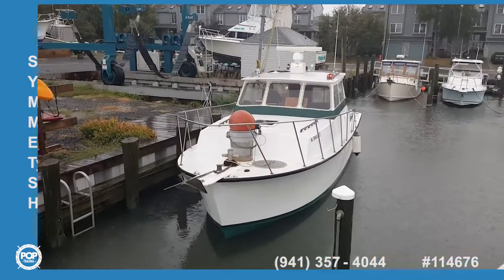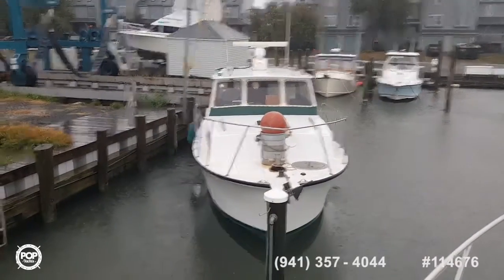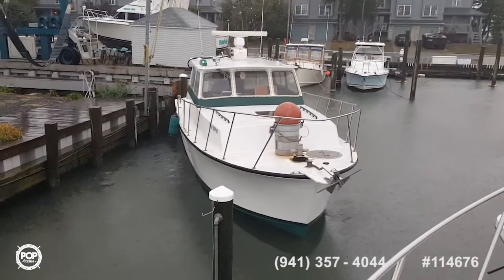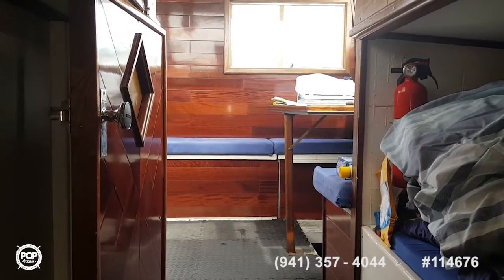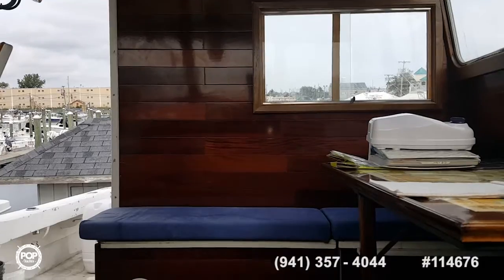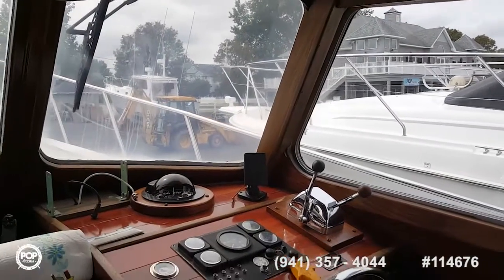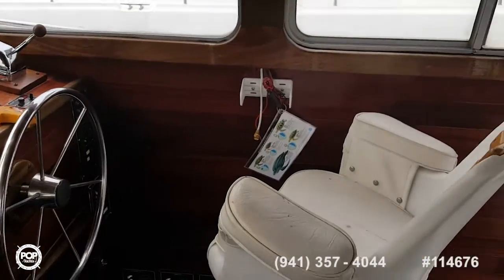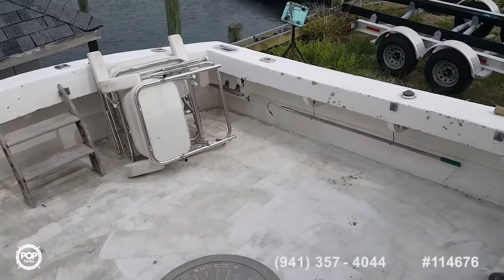[SOLD] Used 1978 Uniflite 33 in Neptune, New Jersey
This boat has been sold  (Hope to see you in New York, NY).  Viewers who viewed this boat were most likely to view the following comparable listings, which are still for sale:

2000 Custom 45 Pilothouse Trawler in Indian Rocks Beach, Florida - $49,000

1977 Hatteras 37 Convertible Sportfish Flybridge in Cypermort Point, Louisiana - $35,000

1967 Chris-Craft 47 Commander in North Kingston, Rhode Island - $31,000

1979 Ocean 40 Super Sport in Wildwood, New Jersey - $25,000

1996 Eastern 310 Casco Bay in Wildwood, New Jersey - $61,200

1969 Grand Banks 42 Classic in Hawaii Kai, Hawaii - $25,000

1989 Luhrs 30 Alura in Westhampton Beach, New York - $22,000